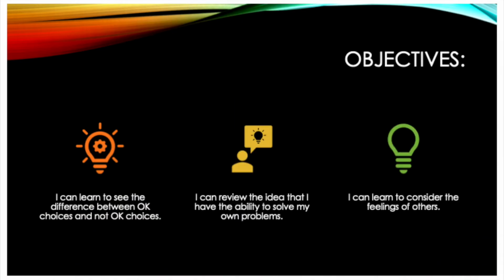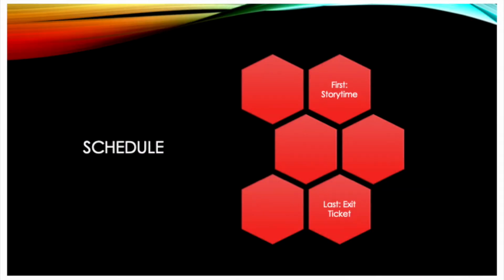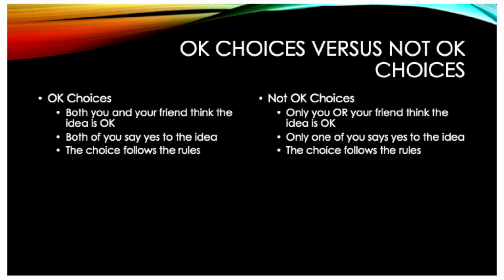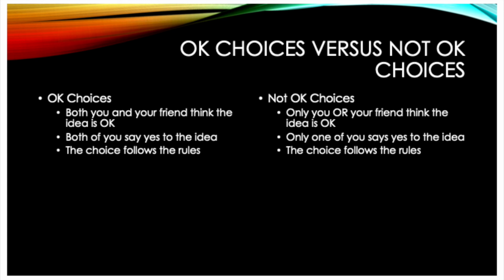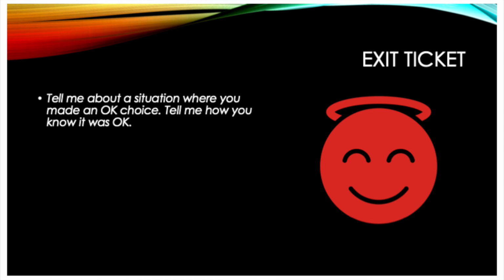Special Services - Lesson 27: Solving Problems With Friends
Learn about solving problems with friends with special services teacher Ms. Love!